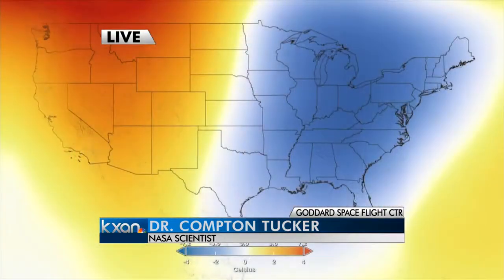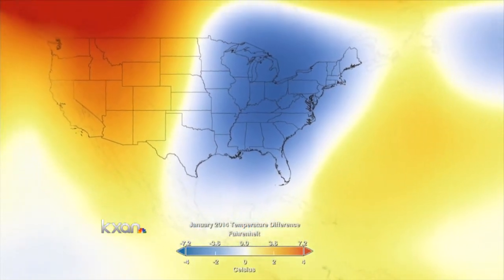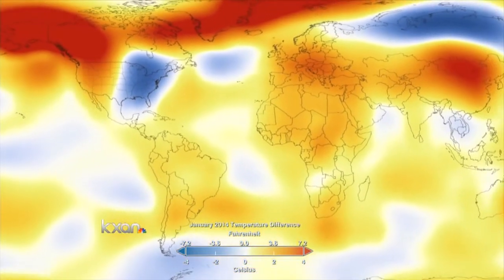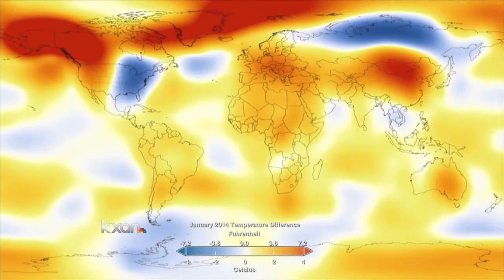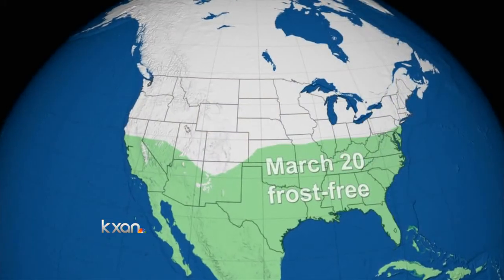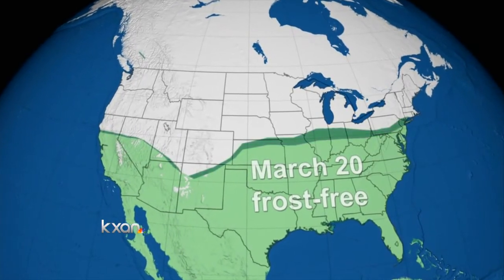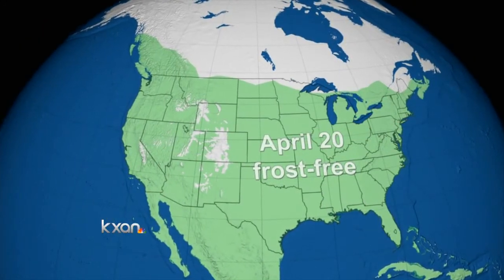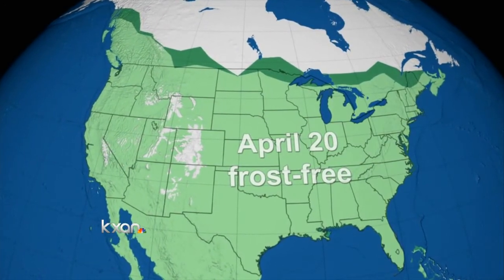NASA Interview on KXAN News at 7A